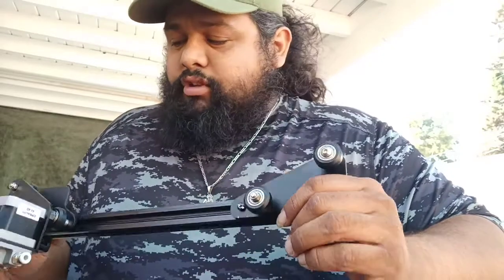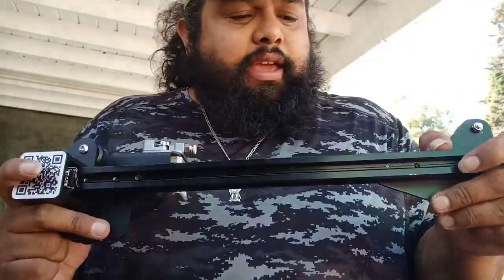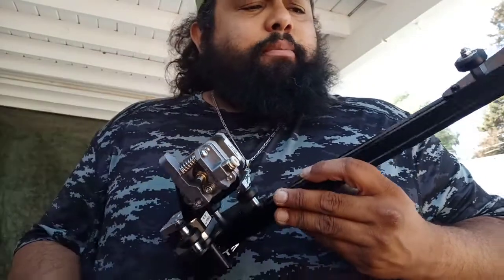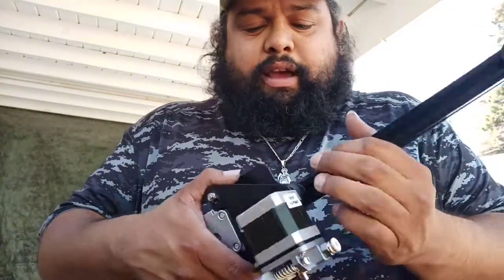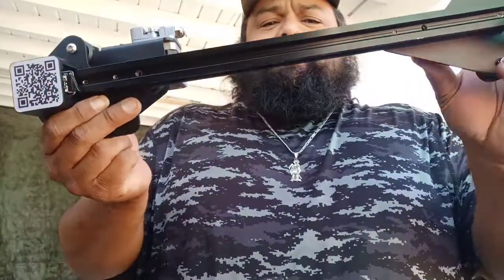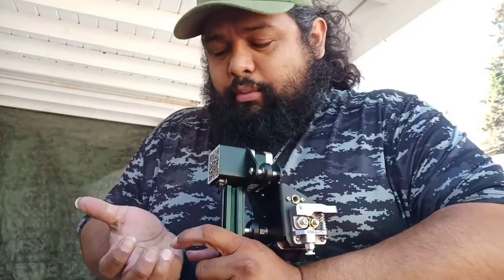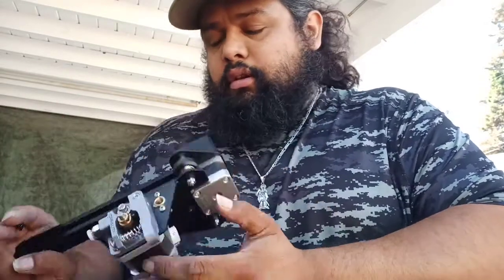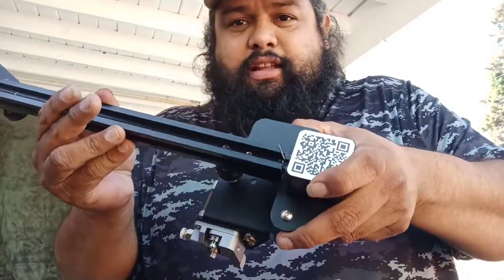Creality Ender 3 Pro Failure.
I've been trying to assemble a creality Ender 3 Pro 3D printer for 2 weeks now and I did everything right but this damn x axis bar doesn't hold steady and causes serious issues to where I can't use the printer. Gonna replace the bad screws but if it fails I'm returning and giving up on 3d printing